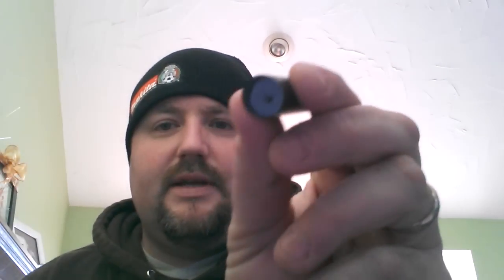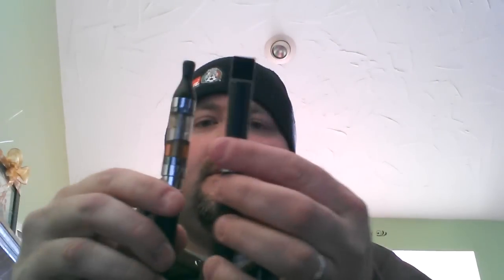Short Ego Dual Cartomizer Review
I have been using the Short Ego Dual Cartomizer for about 24 hours and wanted to give my first thoughts of vapor compared to the T2 tank. Hope you enjoy.